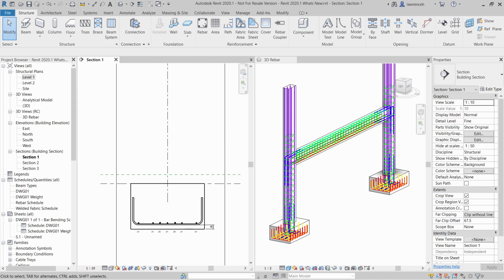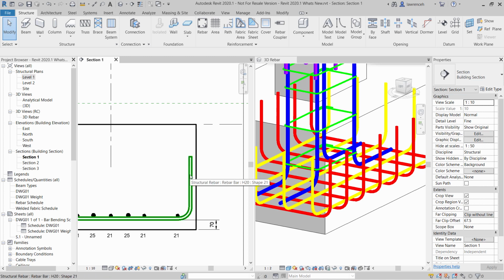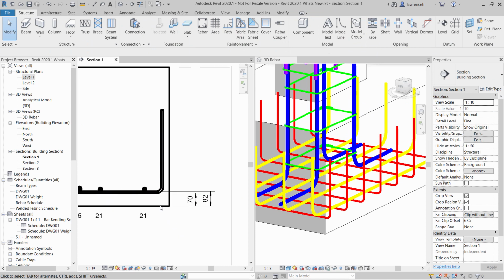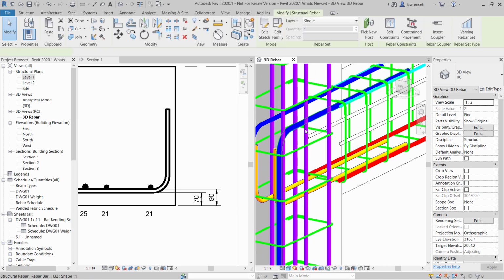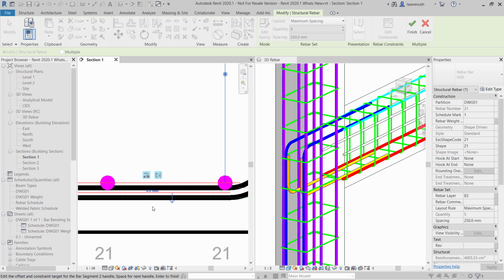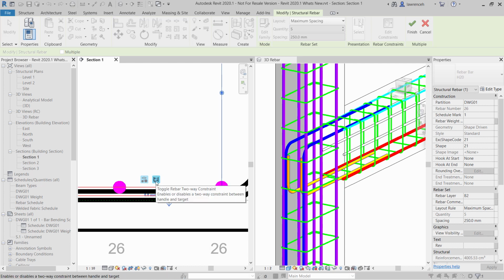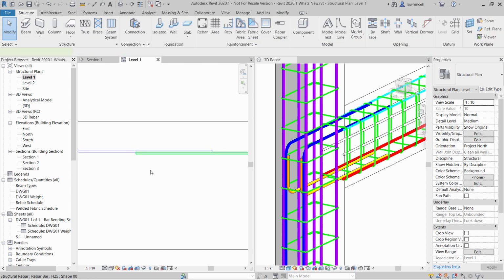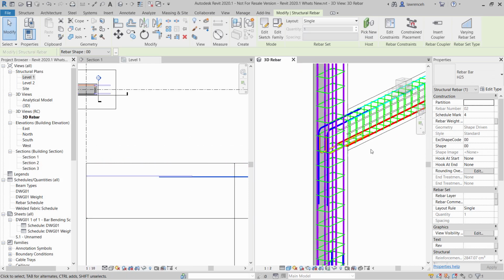Revit 2020.1 Rebar Constraints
in this short video we will take a look at the new features and tools for Revit 2020.1 rebar constraints. for more information please go